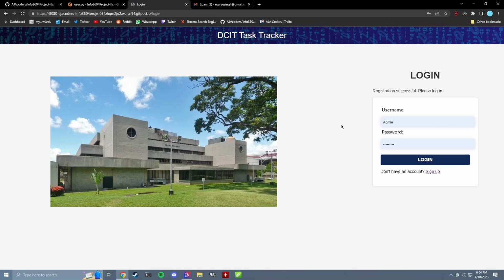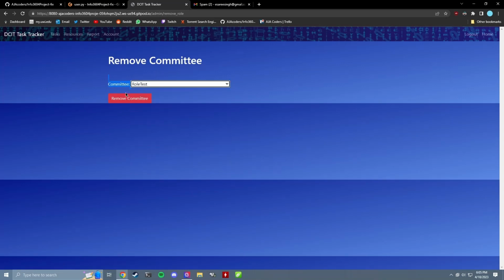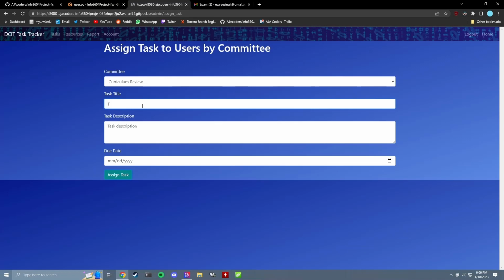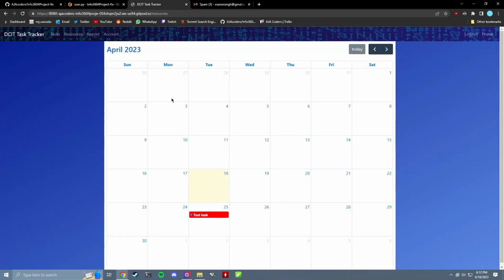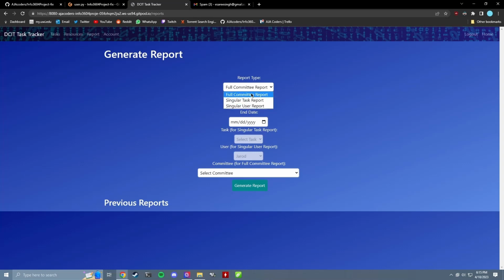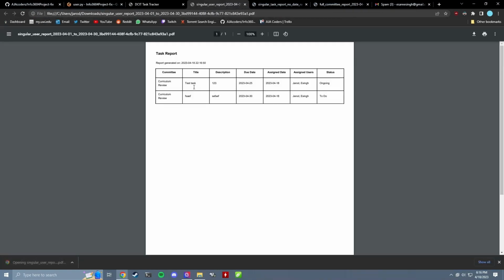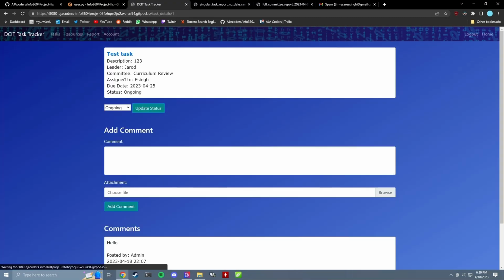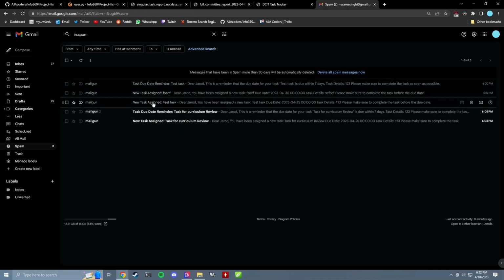AJACoders Completed application Demo